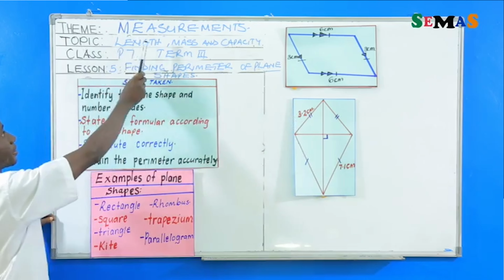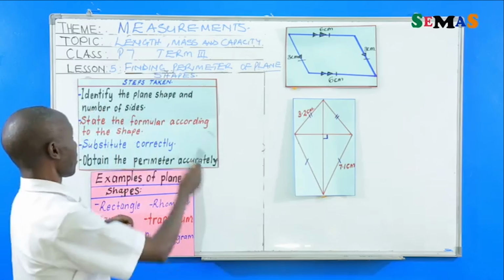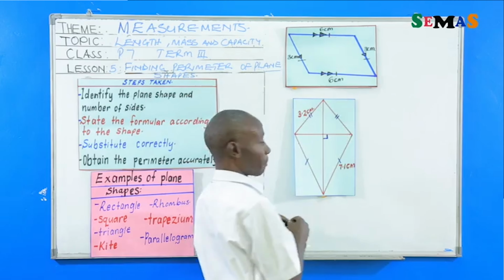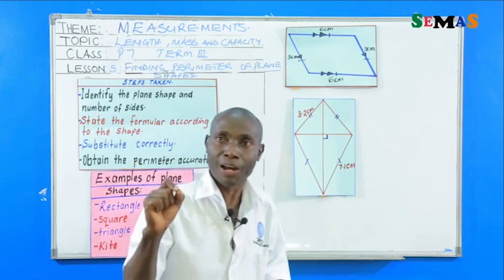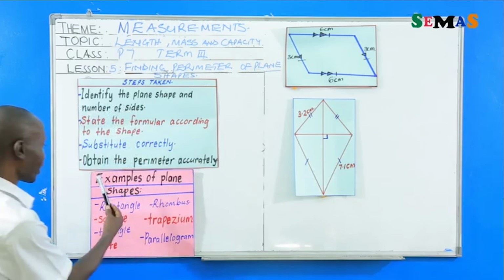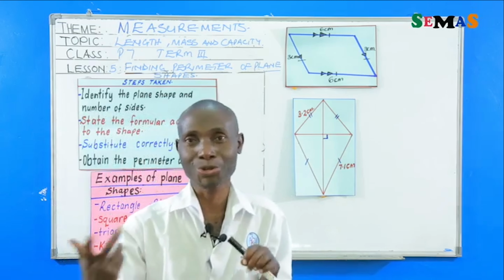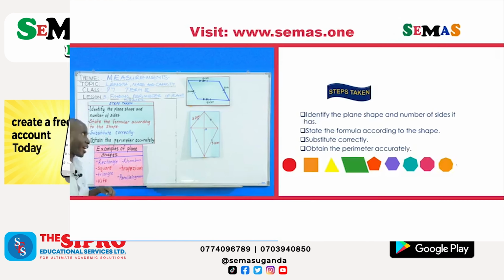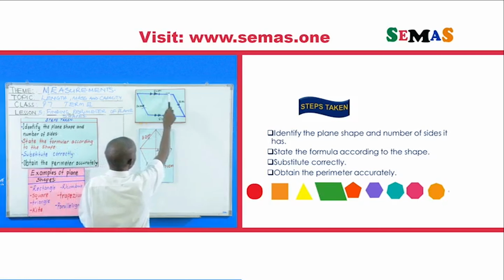Learners of P7 excel in MTC as you revise with me, Finding perimeter of plane shapes.